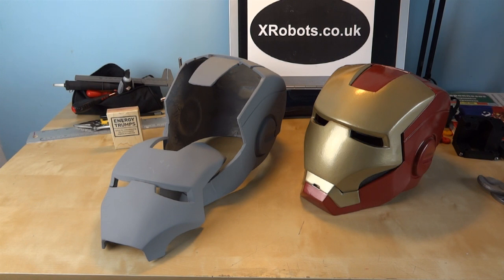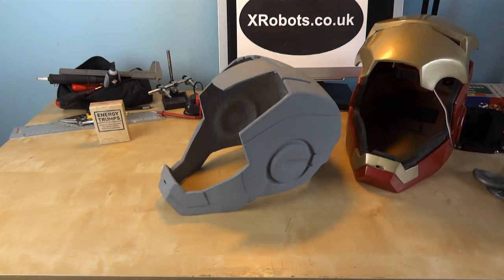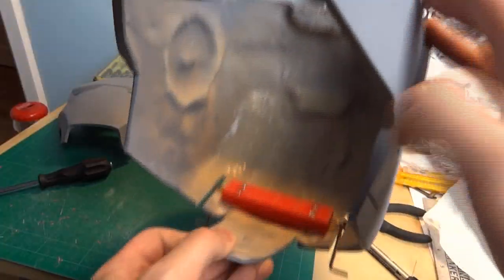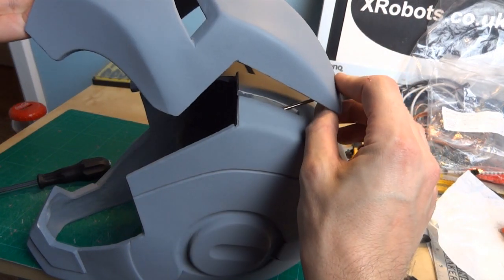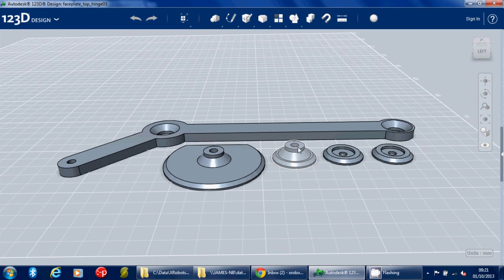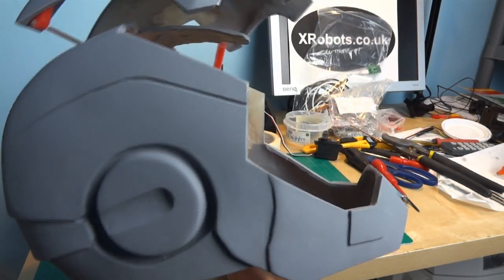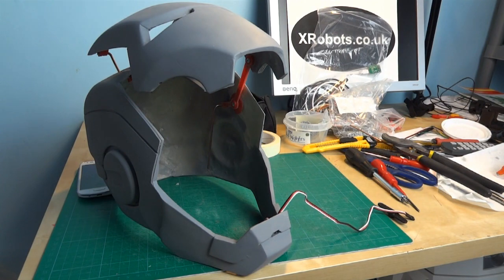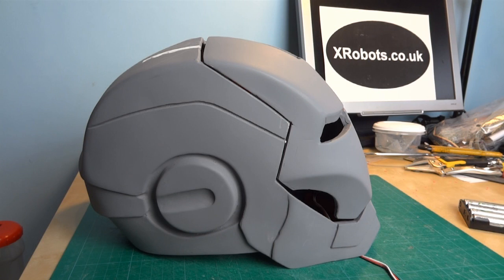Iron Man Power Suit 39 | Helmet Faceplate | James Bruton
This is part 1 of my Iron Man Helmet motirised faceplate. More pictures, details and STL downloads at:

① GENIUS

② XROBOTS